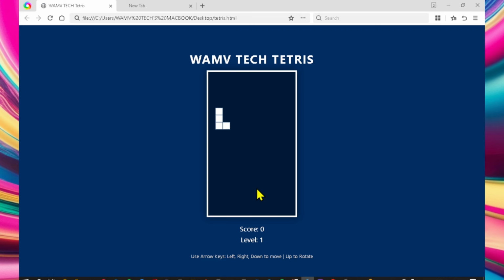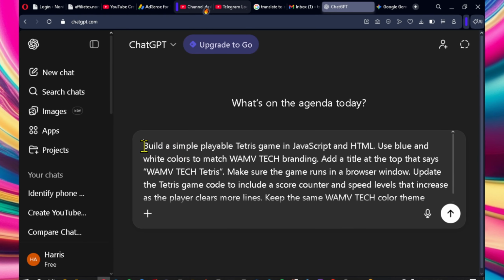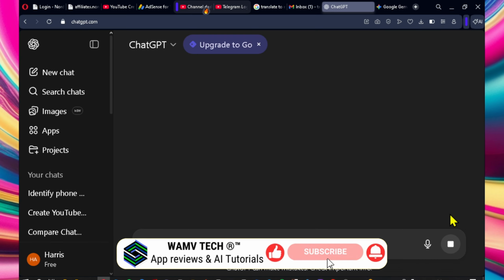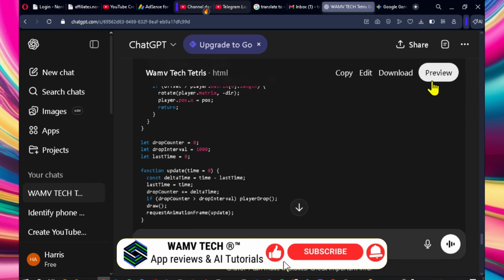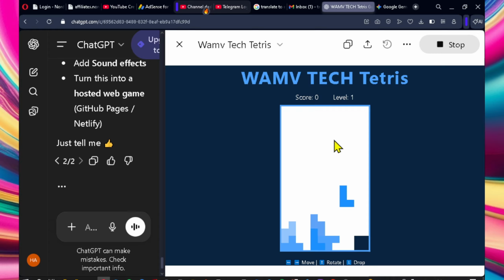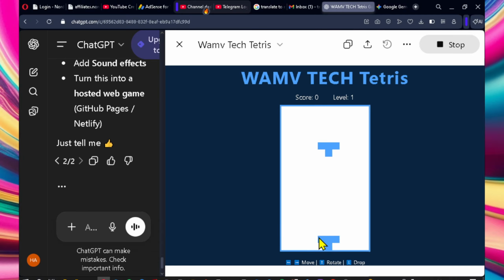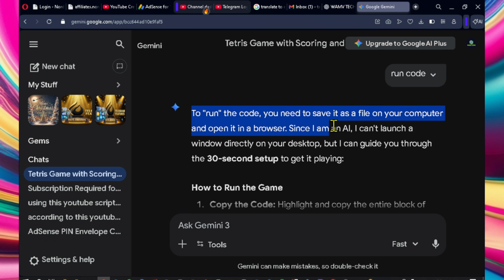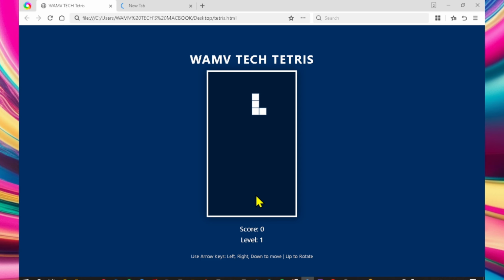Gemini vs ChatGPT - Who Makes the Better Game?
🎥 I compare ChatGPT vs Google Gemini by giving both AI tools the exact same coding prompt to build a playable Tetris game using JavaScript and HTML. The challenge includes adding a score counter, increasing speed levels, and using a blue and white WAMV TECH color theme.

Watch as I test both AI-generated Tetris games live in the browser and break down which tool follows instructions better, writes cleaner code, and delivers a working game with fewer errors. If you’re learning JavaScript game development, experimenting with AI coding tools, or curious about which AI is better for programming in 2025, this comparison will help you decide.